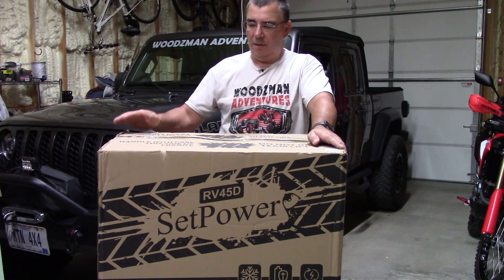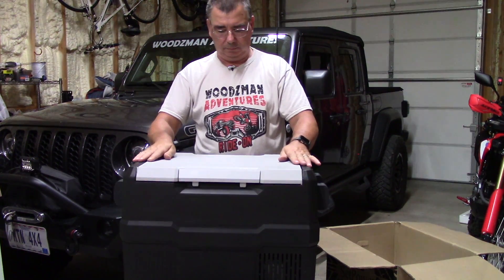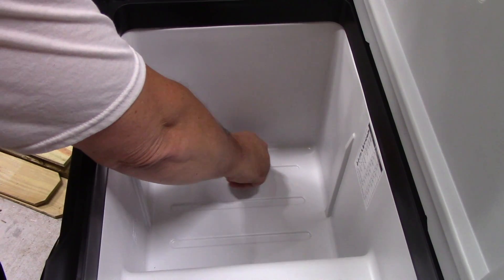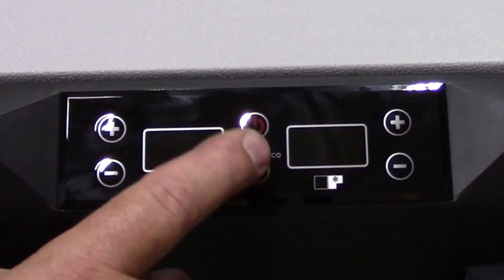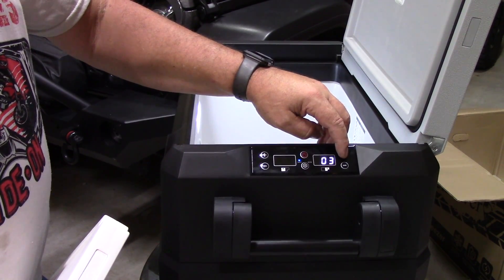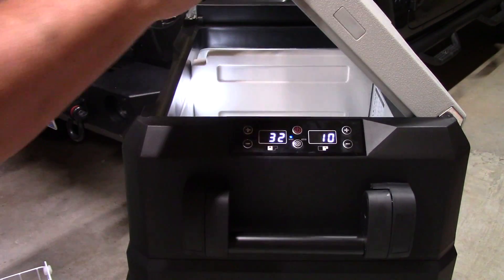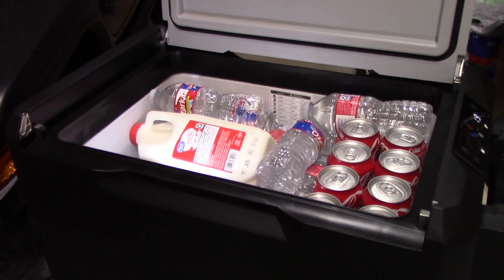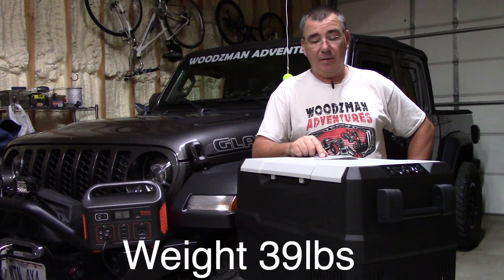SetPower RV45D Dual Zone Portable Refridgerator Freezer Review Perfect Jeep Gladiator Overland